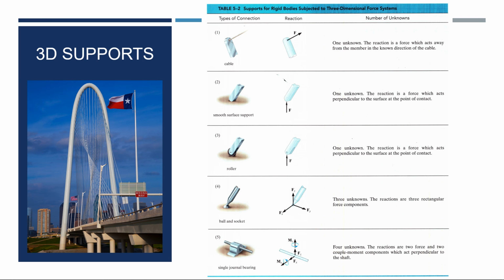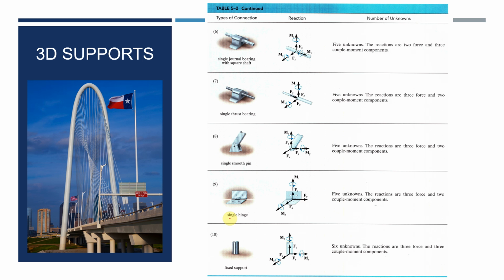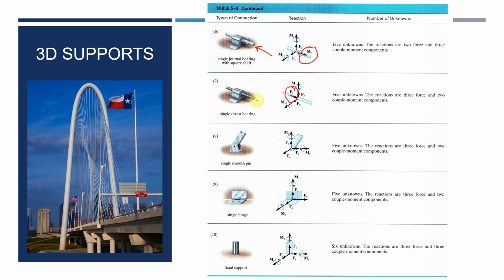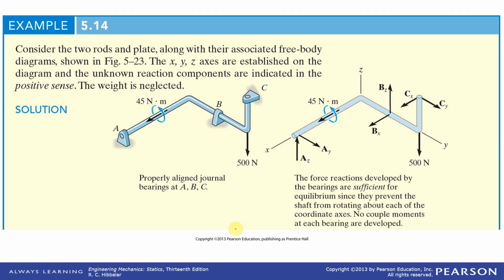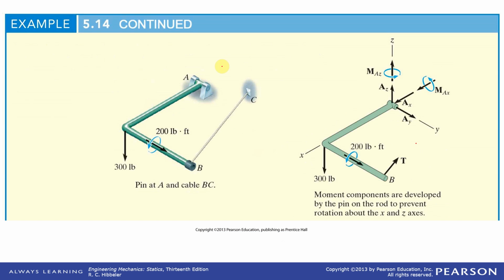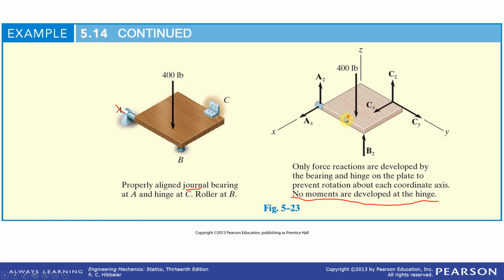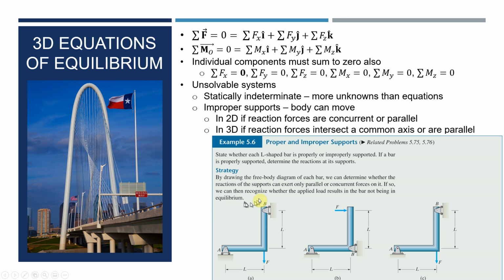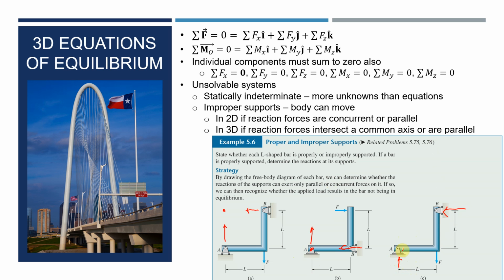ECE211 Equilibrium of a Rigid Body C05 Part 05